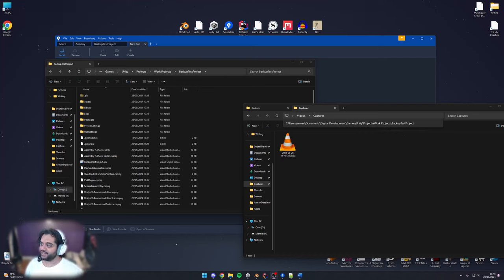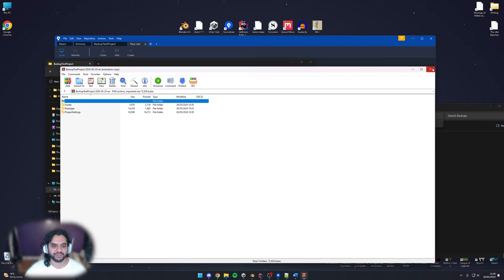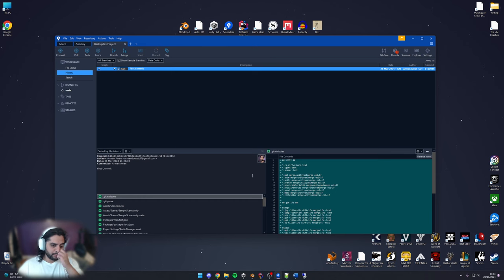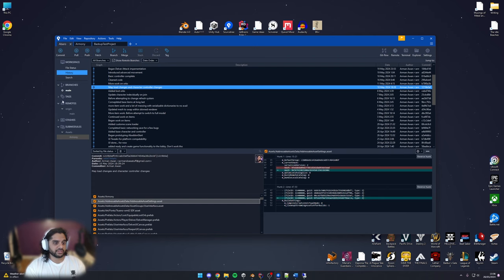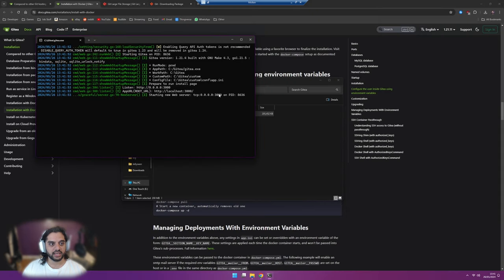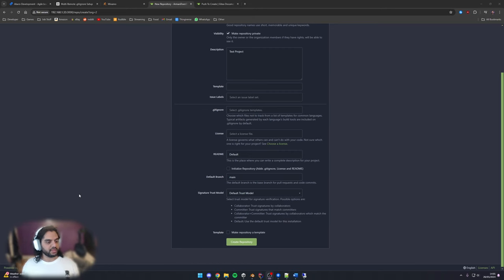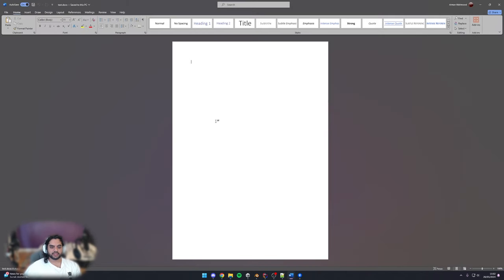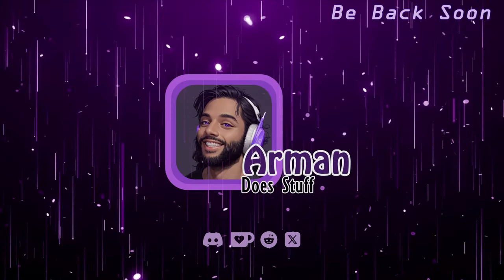Backup your Unity projects - Self hosting a Gitea server for version control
Keep your project safe! A brief overview on how to backup Unity projects. The best ways to perform conventional backups and manage source control of Unity, including a tutorial on setting up your own self-hosted Gitea repo.

Be sure to check out Above the Stars!

00:00 Intro
01:09 Conventional
02:47 Source Control
06:19 Self Hosting
10:18 Pushing
12:58 Outro